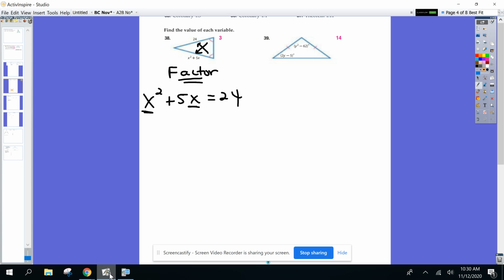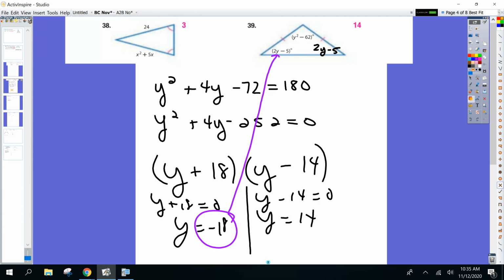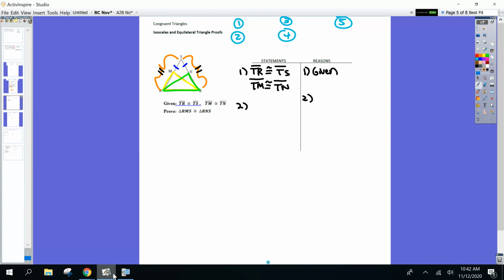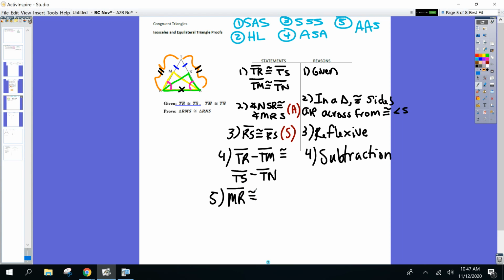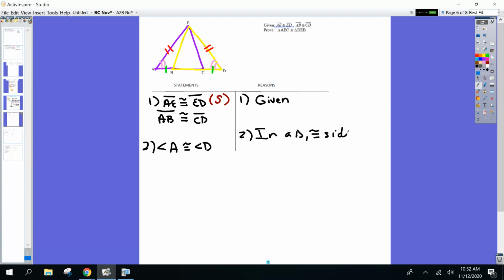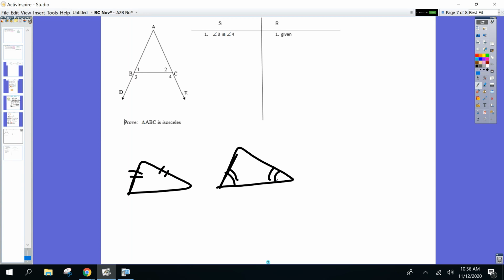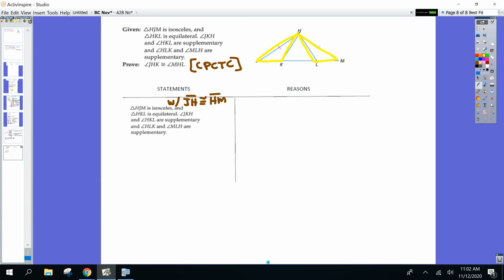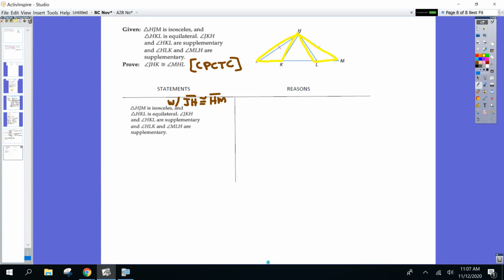Honors Geometry BC Nov 12th - Unit 4 Day 9